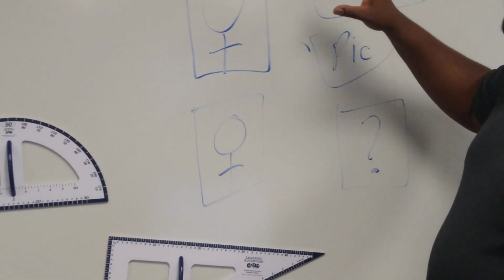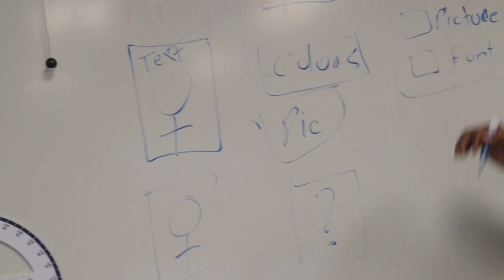lecture on packaging work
January 23
2024
Tuesday
1:59p